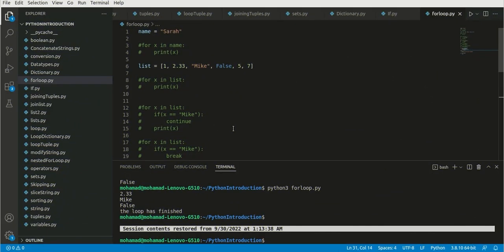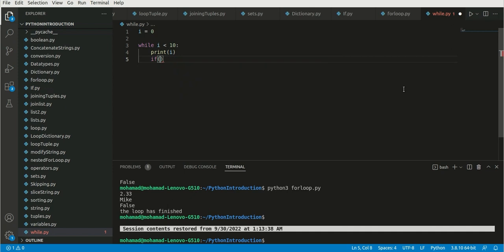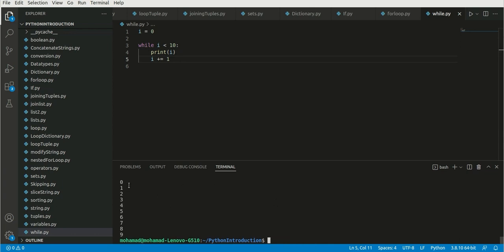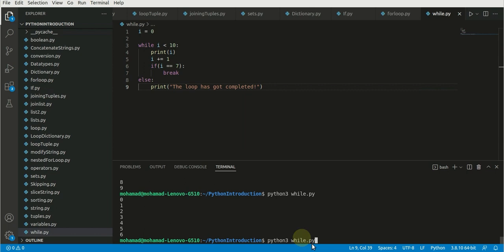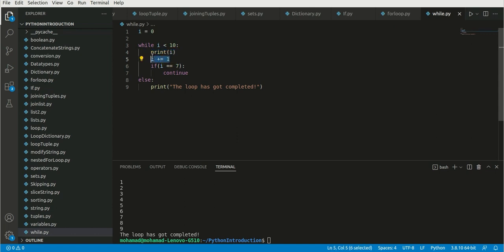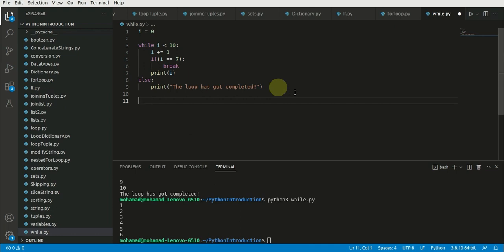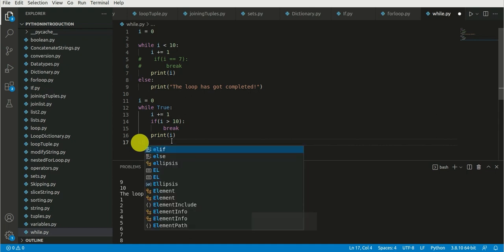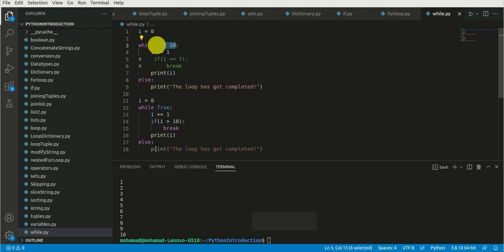#42 While Loop in Python (Python Tutorials)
While Loop

In this part of our python tutorials series, you will learn about the while loop in python. While loops are not the only loops that can be used in python programming language. As you have just seen, we worked with the for loop, too. In this video about while loop in python  you will learn about how you can use the this kind of looping efficiently in python.